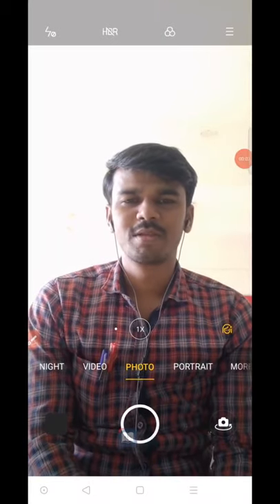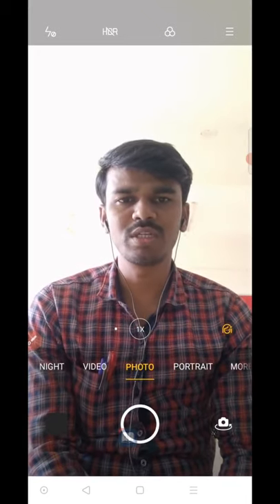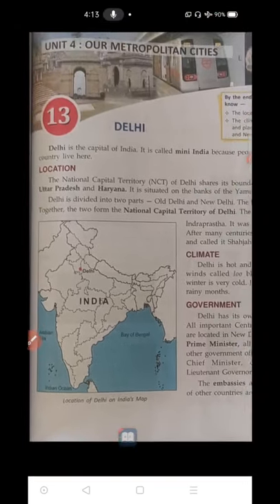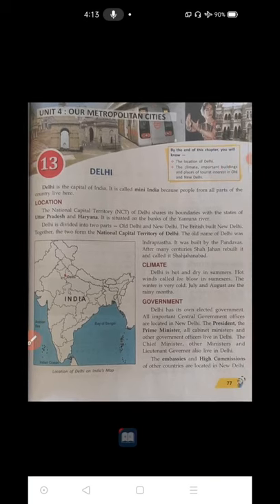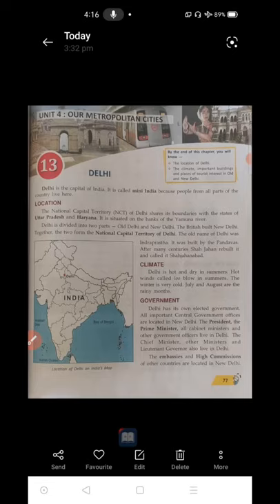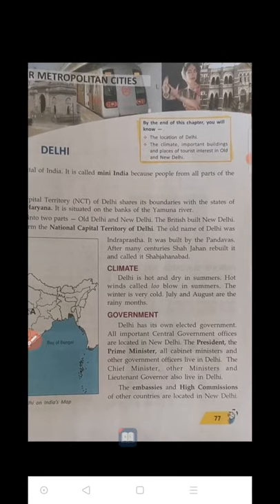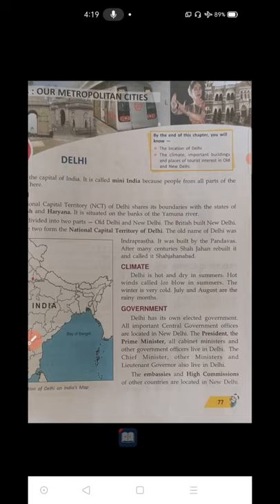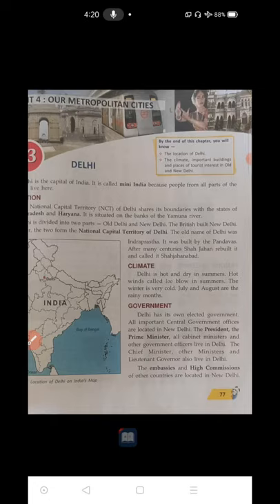Class-III, Social Studies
Lesson-13, Delhi, Explanation-1